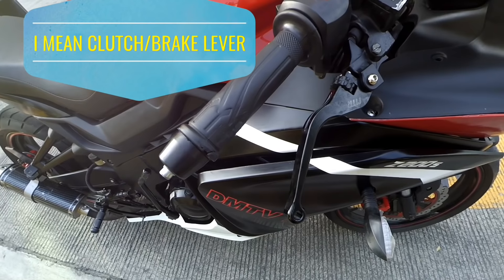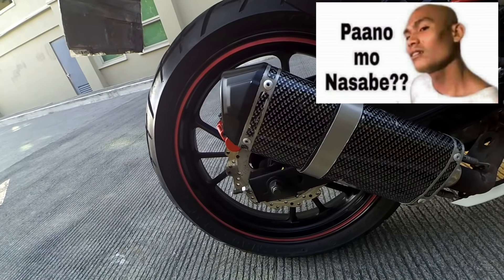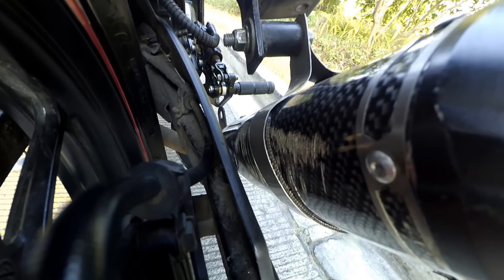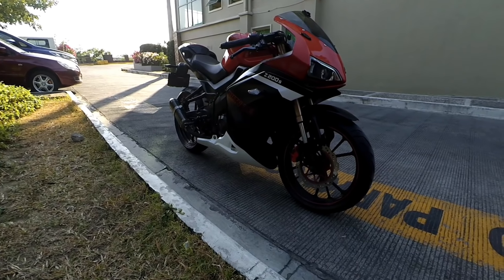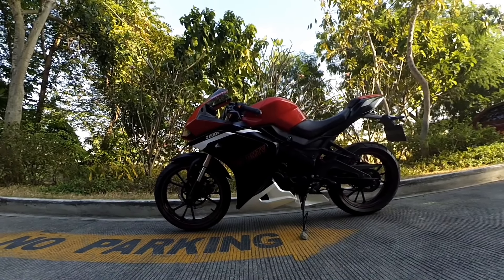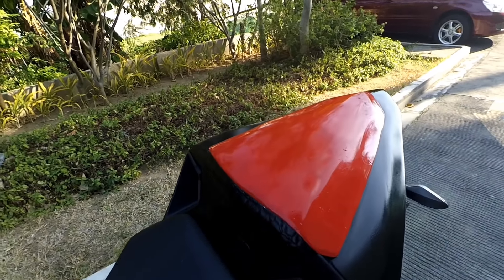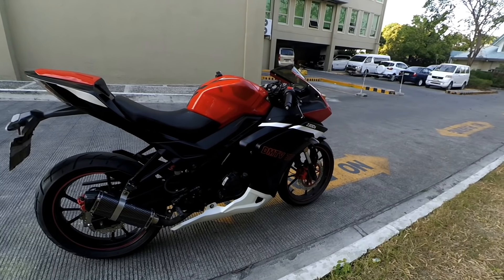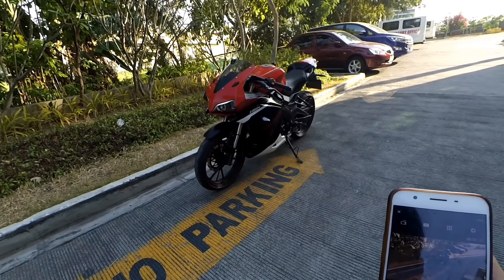Z200s REBUILD(100% COMPLETE)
Almost 1 month din bago ko mabuo ang z200s .sawakas ayos na ulit

Yi Action Camera
Samsung A50
Canon EOS M50

***Motorcycle Gears I Use***
Body Armor
Alpinestar Gloves
Racing Boots